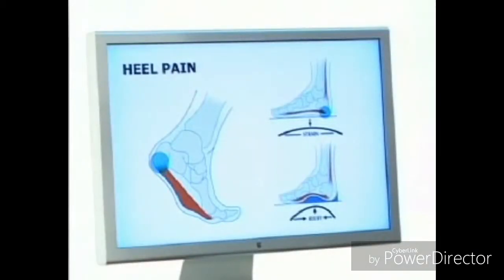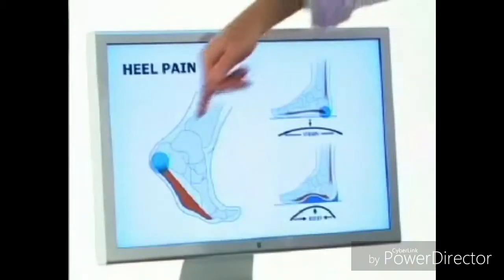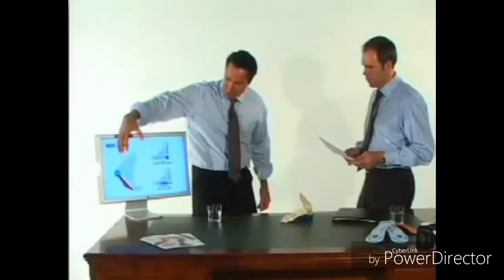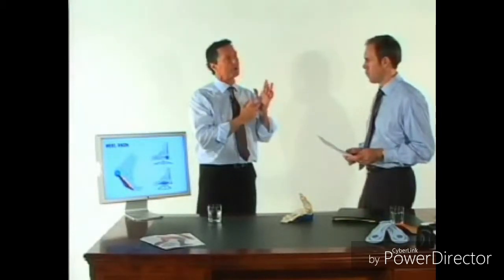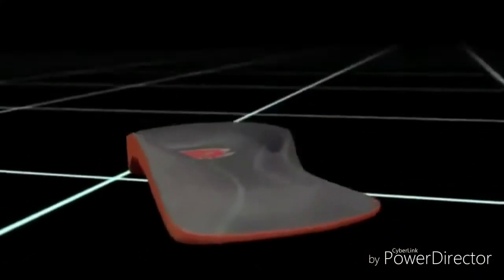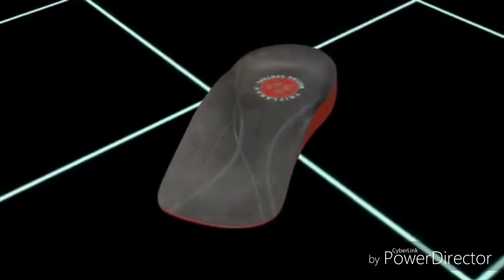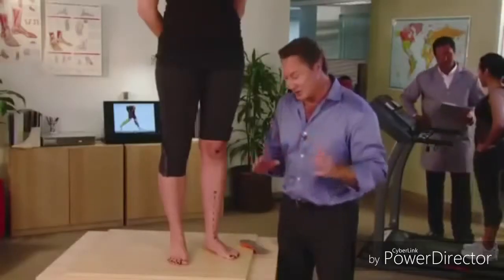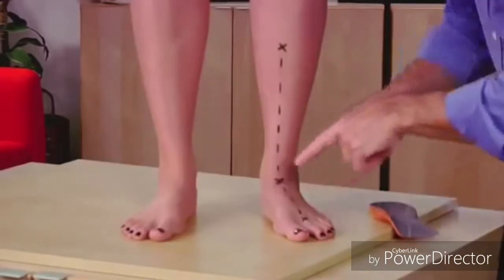Galleria Podiatry Clinic video